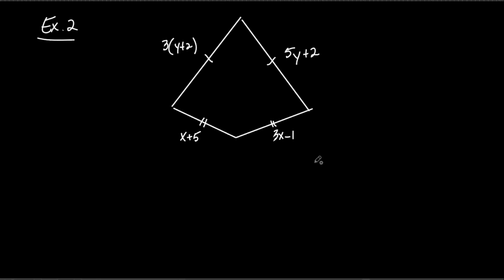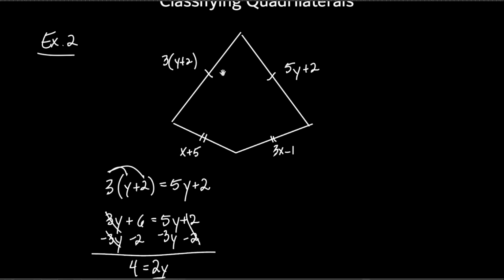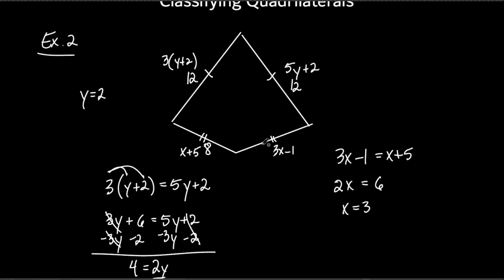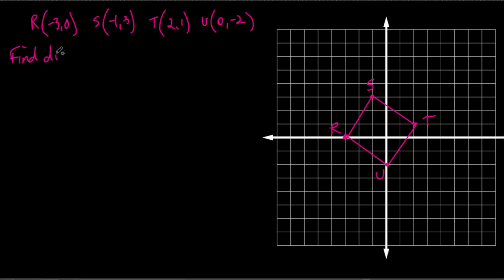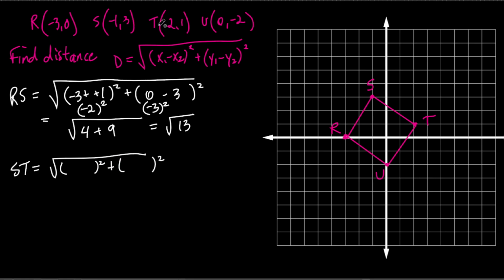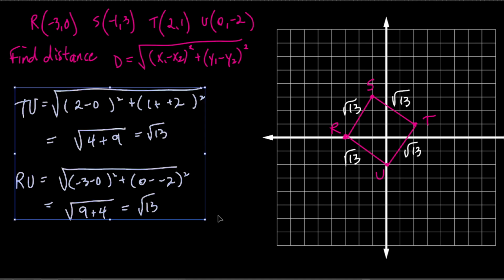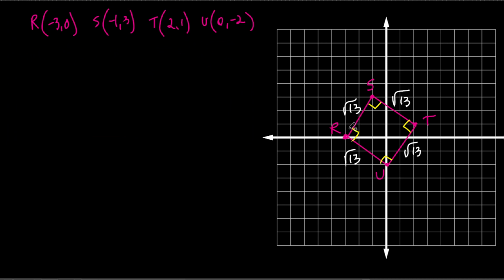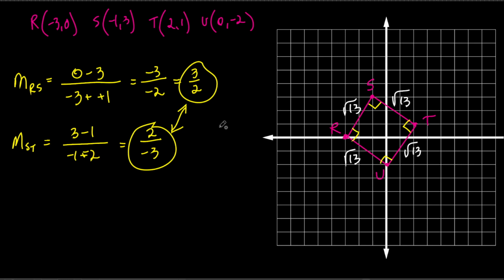CP Geometry Section 6-1(b) "Classifying Quadrilaterals"